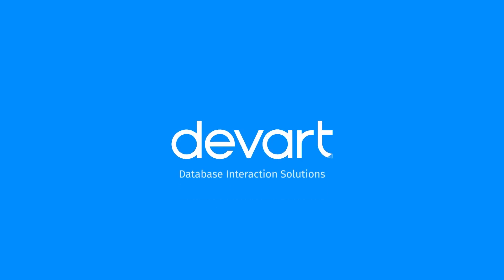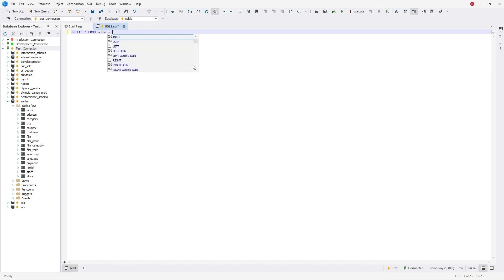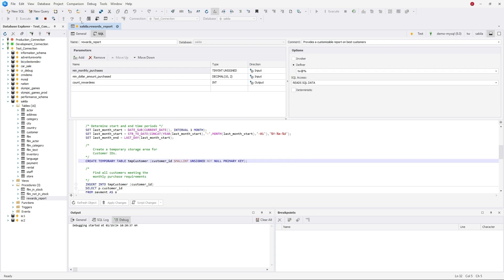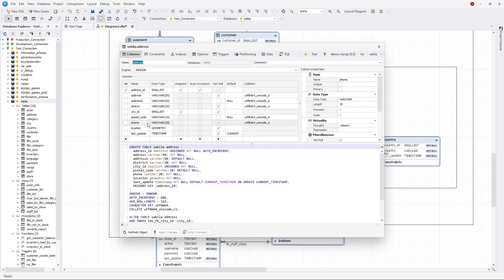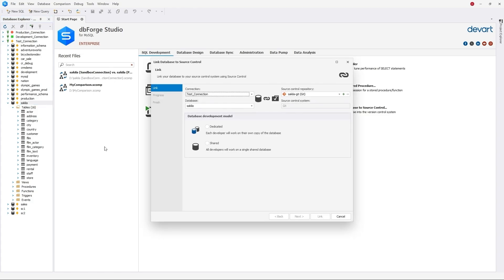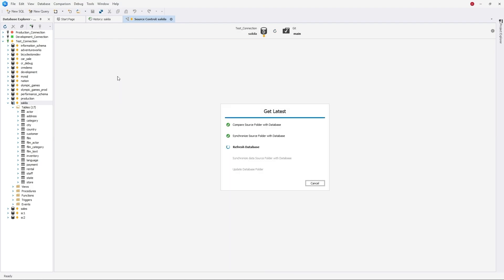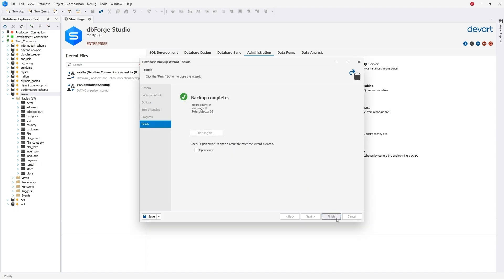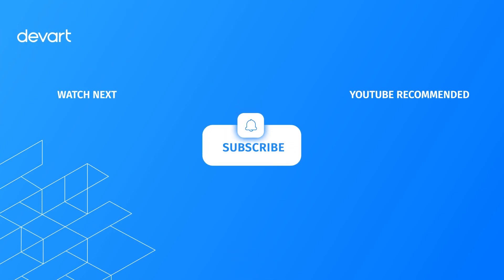Introducing MySQL & MariaDB GUI Tool - dbForge Studio for MySQL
Learn how to increase your SQL coding efficiency, debug with ease and visually design databases. This release introduces an innovative Source Control feature that seamlessly integrates with major version control systems like Git, GitHub, GitLab, Bitbucket, Azure DevOps and more, making it easier than ever to track changes, commit directly from your local database and stay in sync with your team.

Timestamps:
0:00 Introduction
0:15 SQL Code Development
0:50 SQL Code Debugging
1:20 Database Design on Diagrams
2:05 New Source Control feature
3:03 Database Administration